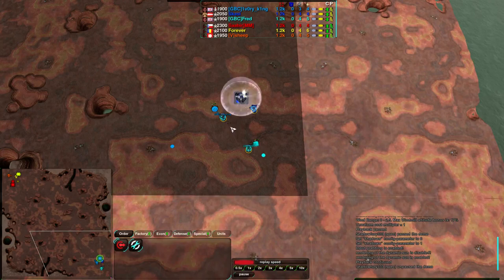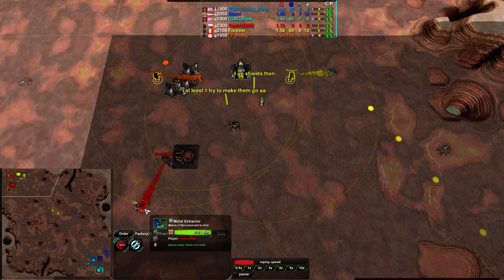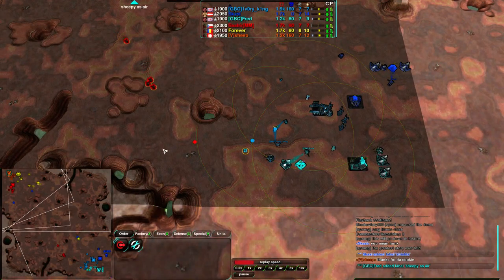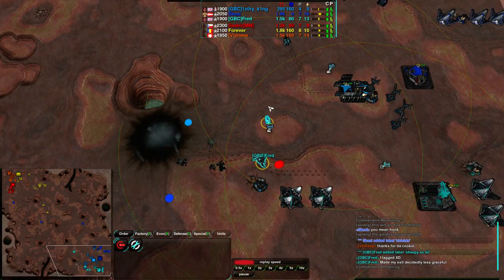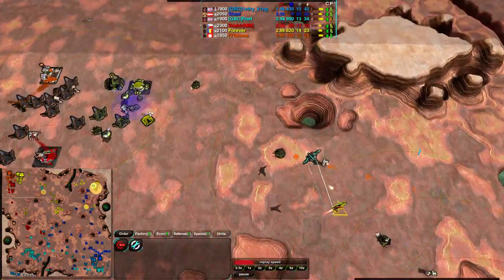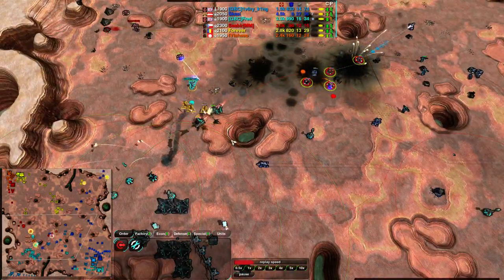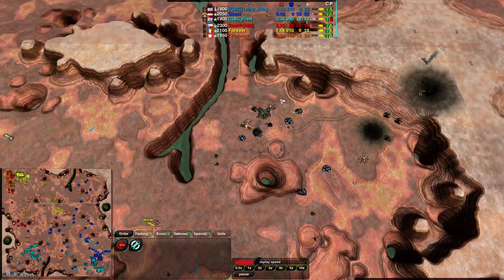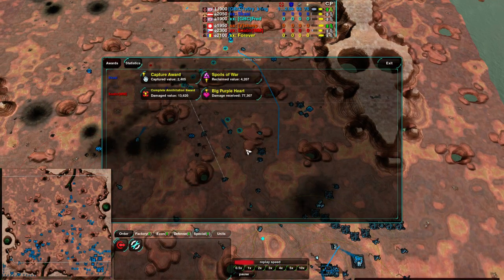2013/11/30: Skasi & Fred & 1v0ry_k1ng vs Saabir & Sheep & Forever on Titan Duel - Zero-K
A historic event, my first 3v3 cast. Granted, I never play 3v3 and I'm not that familiar with the metagame, but it is still here all the same.

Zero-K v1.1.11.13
Skasi(Light Vehicles) & Fred(Air) & 1v0ry_k1ng(Cloaky) vs Saabir(Light Vehicles) & Sheep(Air) & Forever(Shields)

Highlights (may be spoilers):